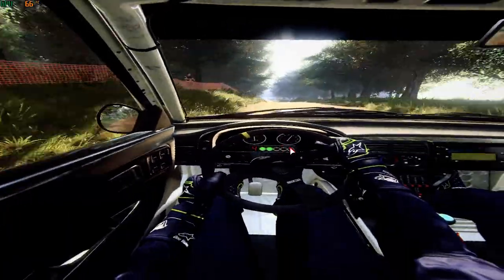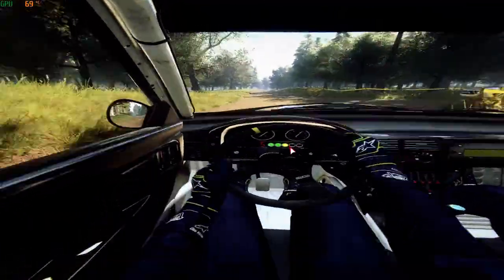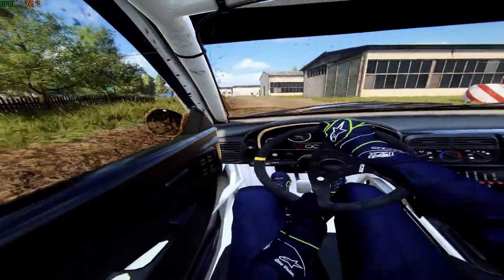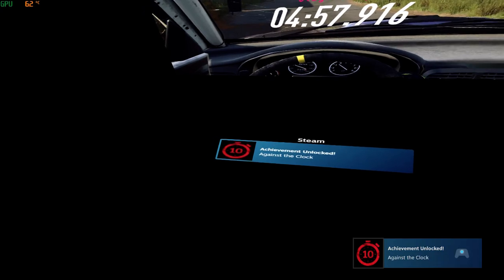Dirt Rally 2.0 CHAOTIC VR TEST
Testing how to record VR gameplay via Geforce and STEAMVR. I just bought this car and still learning how to drive 4WD in Dirt Rally. I will hopefully be able to upload better VR replays soon.

My system for those curious
AMD Ryzen 3600 @ 4.2ghz
16gb DDR4 RAM w/3000mhz
NVIDIA GTX 1080TI Founders Edition (Modded aftermarket GPU heatsink + 2 Noctua 120mm)